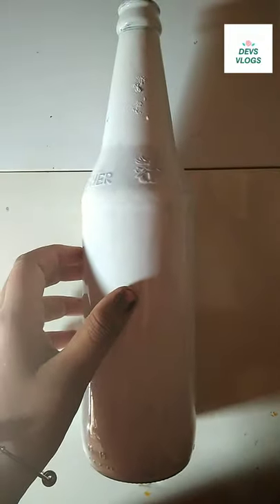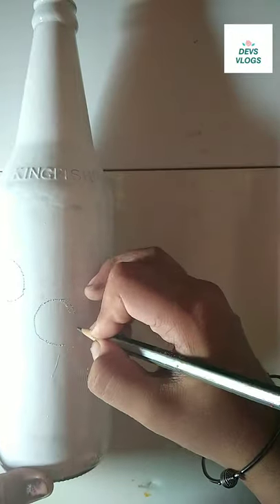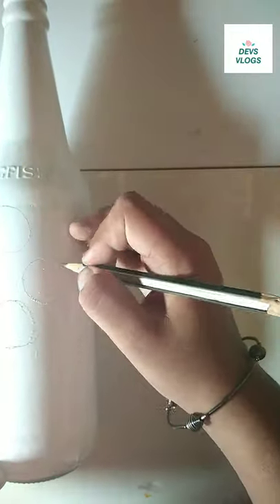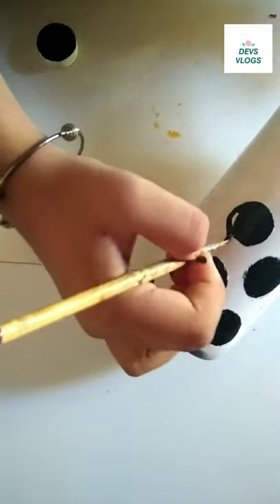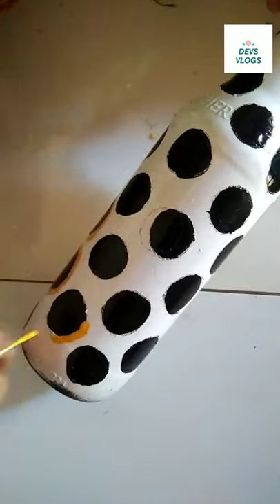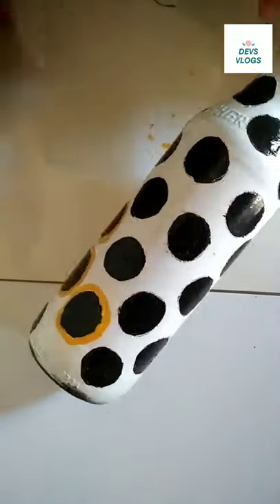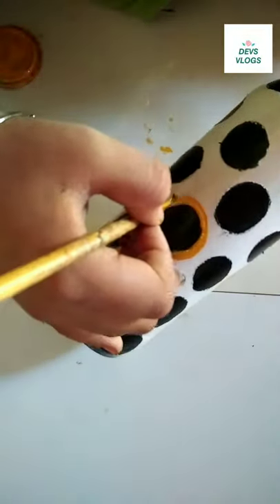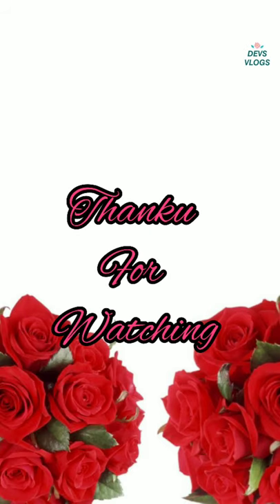💫✨SIMPLE BOTTLE ART🎨